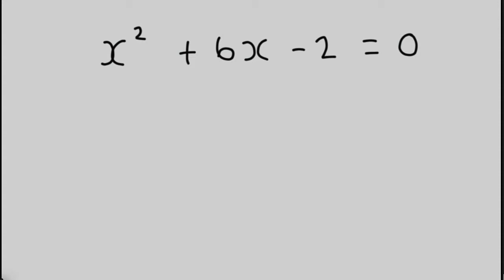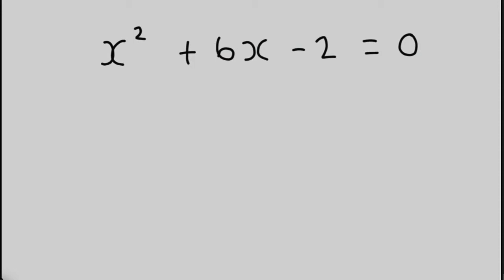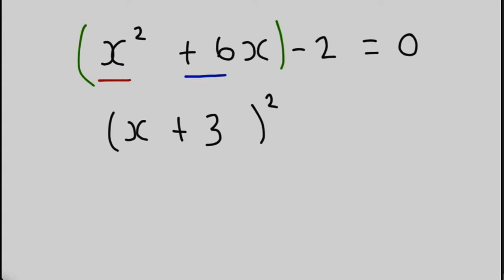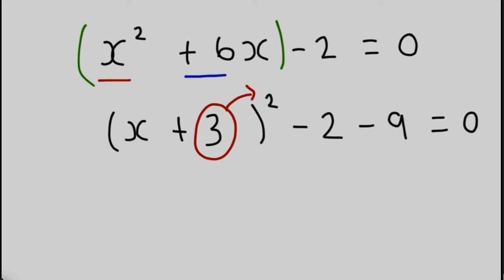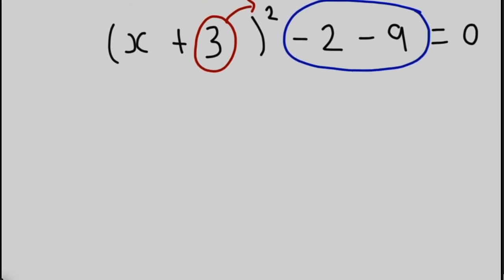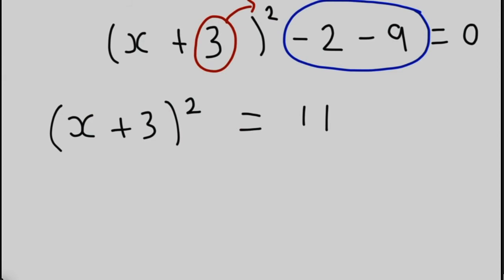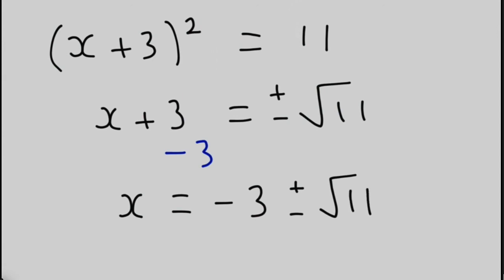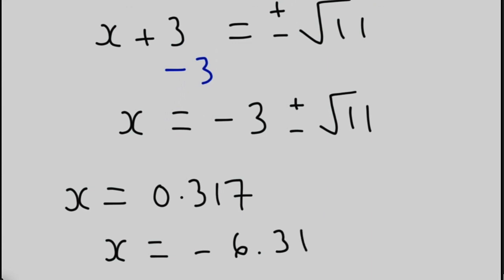Solving Quadratic Equations By Completing The Square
Learn how to solve quadratic equations by completing the square. Such method is required when we cannot factorise.

GCSE Maths Foundation Revision
GCSE Higher Tier Revision

*GCSE Maths help. Maths tutorials. Maths exam help. Maths revision. Maths AQA revision. Maths Edexcel Revision. Key Stage 4 maths. Key stage 3 maths.*